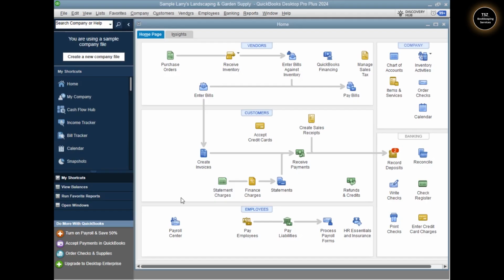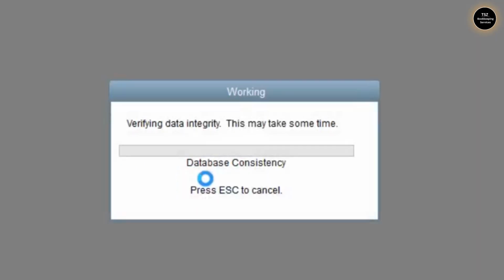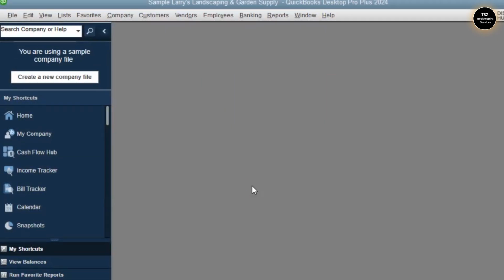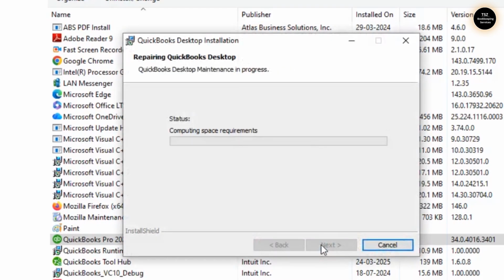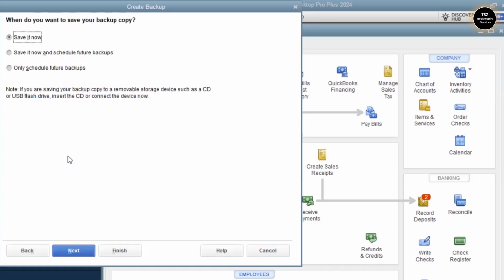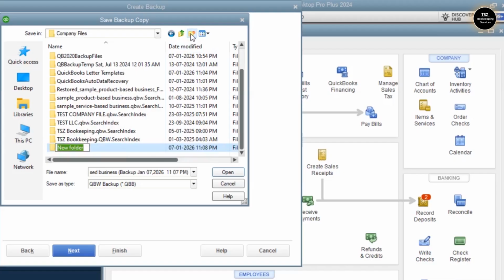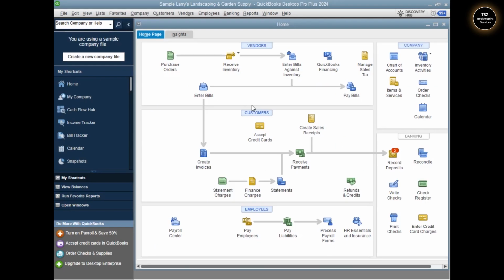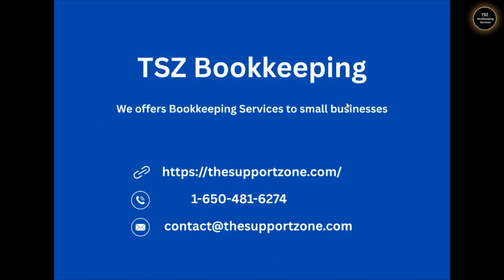Unable to Create a QuickBooks File Backup (5 Steps to Follow)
This video will help you to resolve an issue when QuickBooks cannot back up the company file.

At TSZ Bookkeeping, we specialize in helping small businesses maintain accurate financial records and receive timely reports. We simplify your finances, giving you the clarity and confidence to focus on running your business.